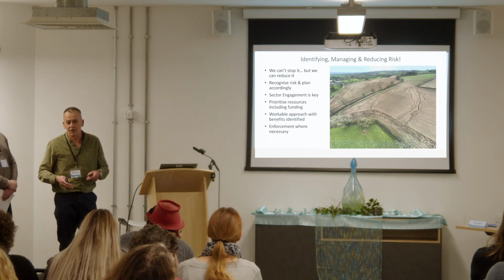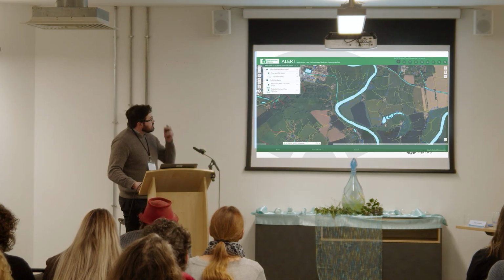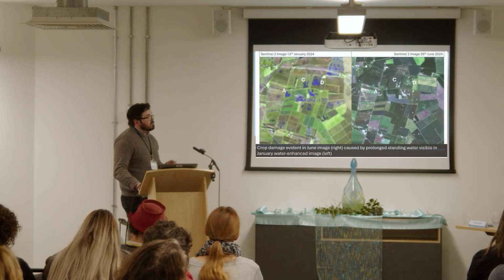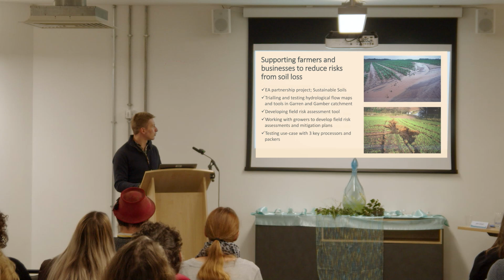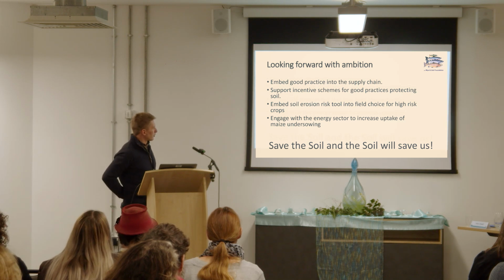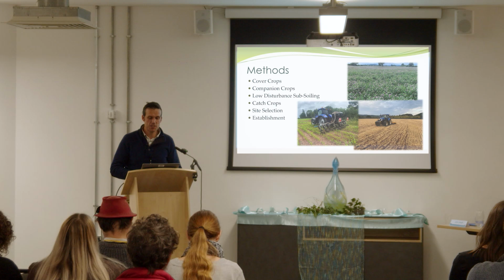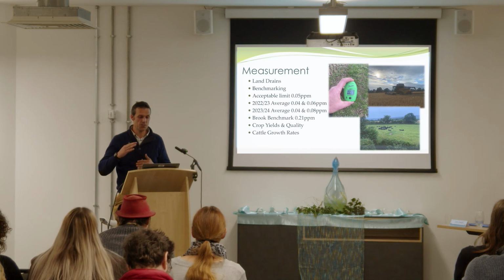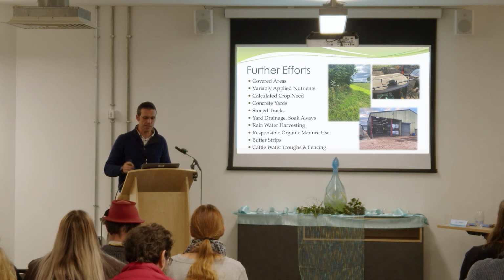Rivers Conference November 2024 - 5 of 6 - Afternoon Sessions Part 2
Speakers
Andrew Osbaldiston, Ty Hayward and Stuart Hunter, Environment Agency - Tools and approaches to reduce soil & nutrient loss from agriculture
Ben Nott, Wye & Usk Foundation - Tools and approaches to reduce soil & nutrient loss from agriculture
Chris Greenaway - Garnstone Farms - Protecting our primary asset

Following last year’s extremely successful inaugural Rivers Conference, Herefordshire Council hosted the event for the second time at the Shell Store in Hereford on Thursday 21 November.  The aim of the conference is to build a shared understanding of the challenges of protecting our rivers, and to showcase the local initiatives taking place to address them.
Local arable farmers shared their knowledge and experience of crop production; outlining the actions they’ve taken to introduce and embed sustainable practices on their farms, and commitment to further solutions. The presentations covered topics including regenerative agriculture, soil health, nutrient capture and reducing nutrient load.

The presentations were followed by panel discussions on topics including soil testing and analysis, phosphate neutrality and mitigating risk. Kevin McCloud, who is a champion of wildlife and the natural environment and best known for presenting Channel 4s Grand Designs, chaired the afternoon panel discussion on soil and nutrients.